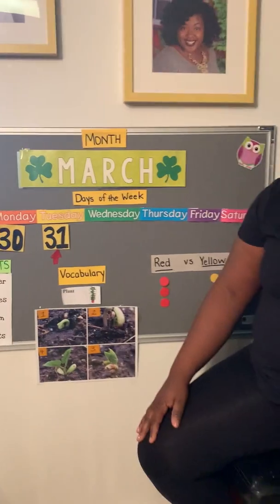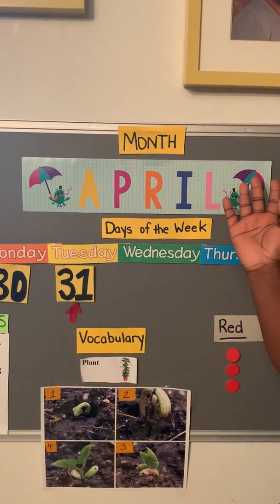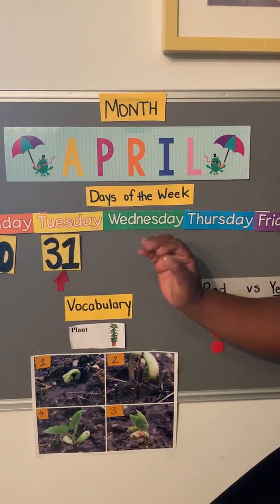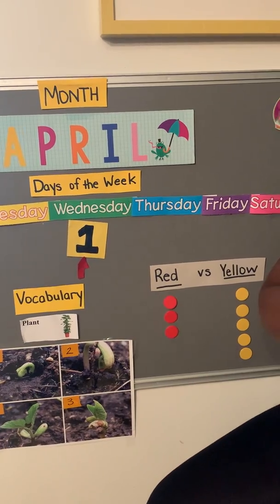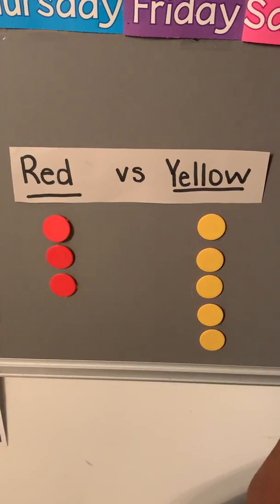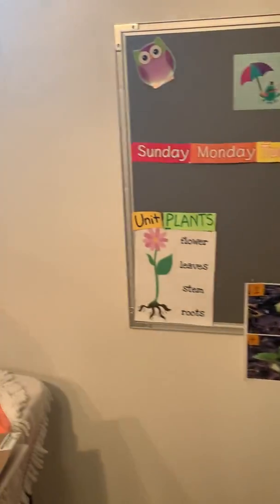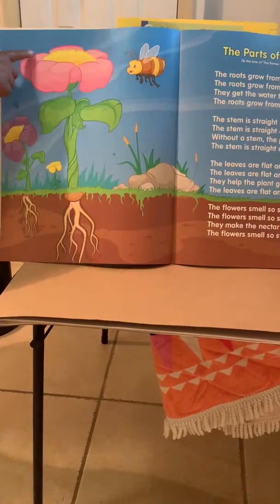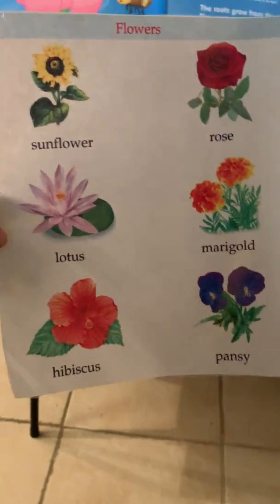4/1 Circletime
Here’s a quick Circletime that includes a description of the parts of a plant.